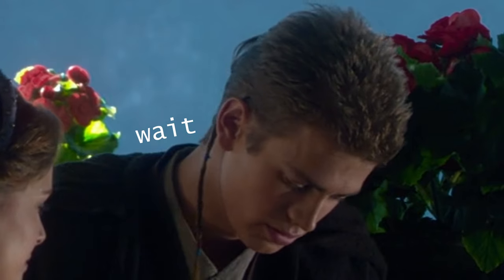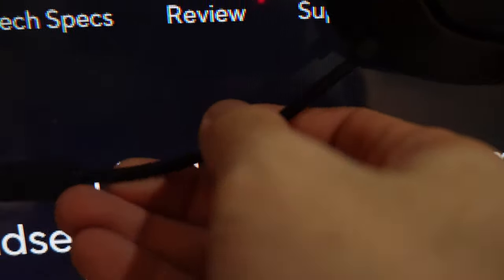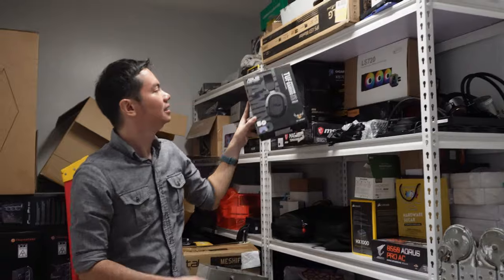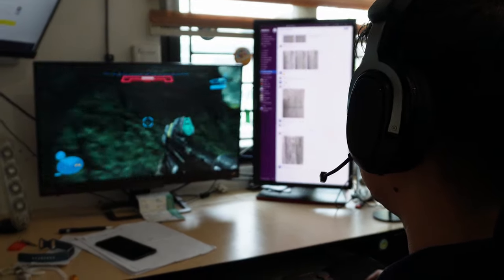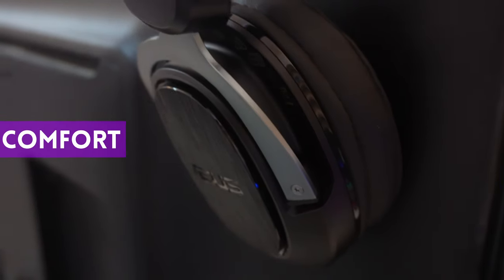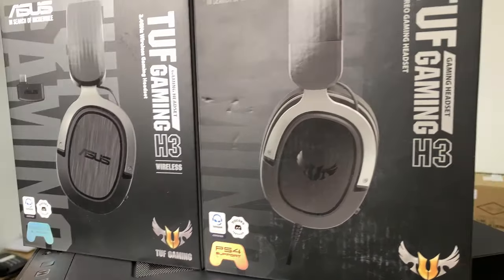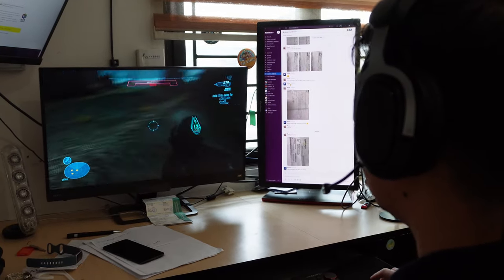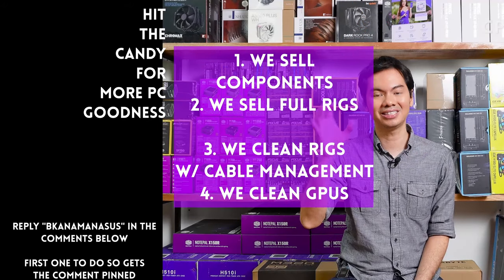Cutting the cord cuts the performance ⁉️ Asus Tuf H3 Wireless Review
Excellent audio quality. I hate how reviewing Asus stuff always leads me to wanting more Asus stuff.

More Knowledge! 🧐 Videos mentioned in this video
1 Best Value Headset? Tuf H3 Put to the Test

0:00 Start
0:07 Hi to our NEW YT Member
0:37 Audio Quality
1:13 Mic Quality
1:45 Build Quality
2:21 Range
3:02 Comfort
3:57 Conclusion
4:30 Recommended PC Shop

Episode 264x46x22 - H3 Wireless Review